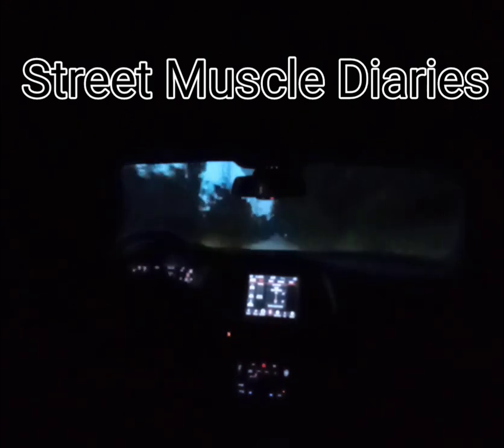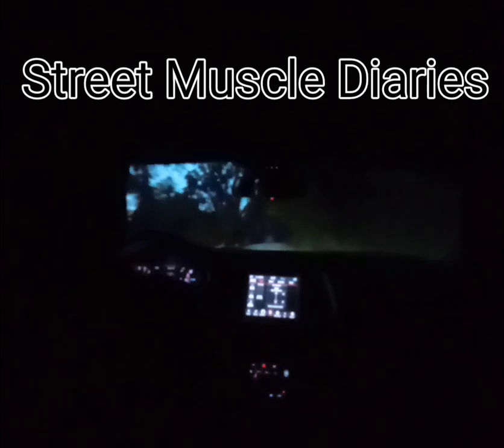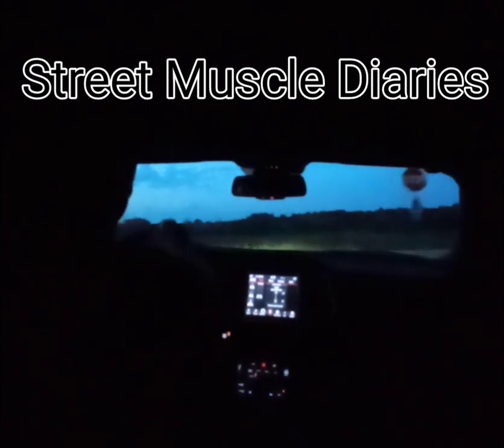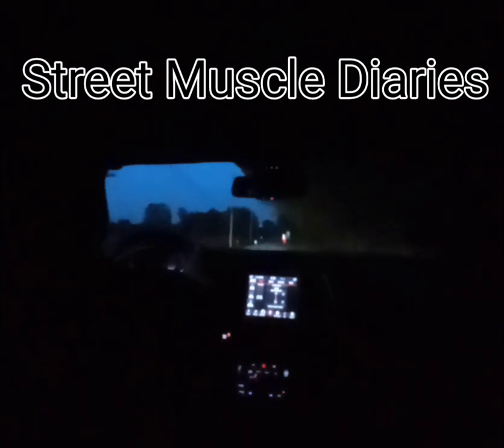Challenger Impressions (After Weight Reduction)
My 392